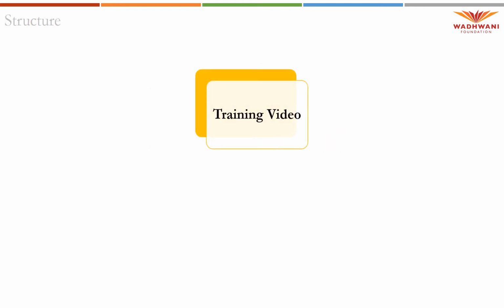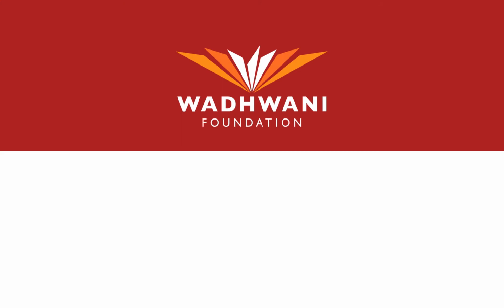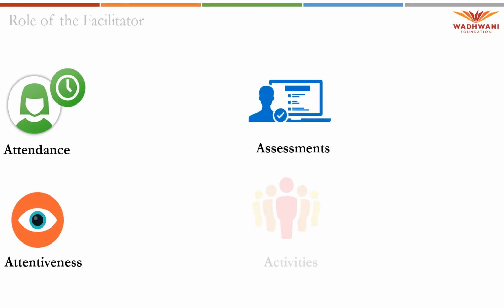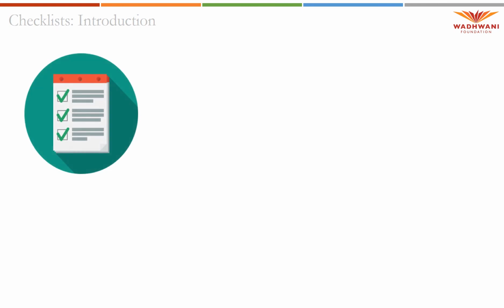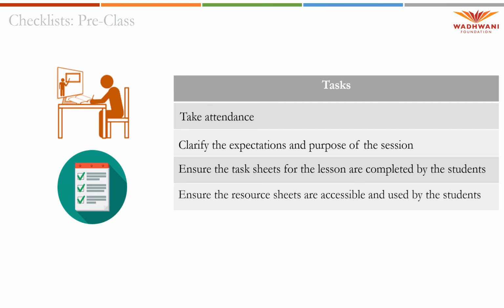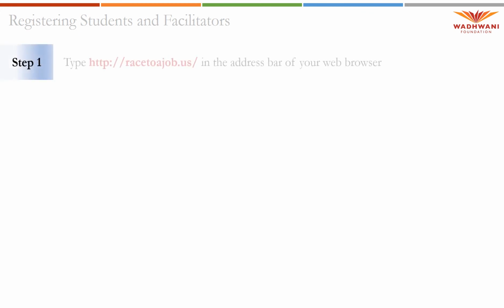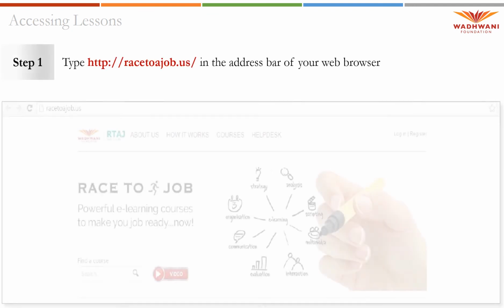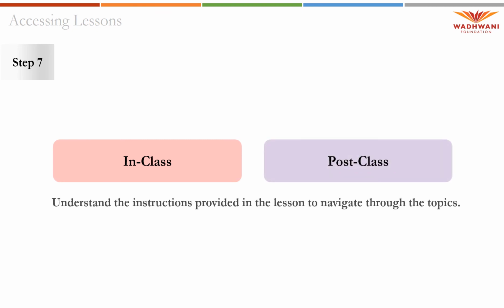MAS Program: Facilitator Orientation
The purpose of this training video is to be a companion for implementing our elearning program. It is intended to be a job aid cum a quick to-do kit for the facilitators who conduct the MAS classes.